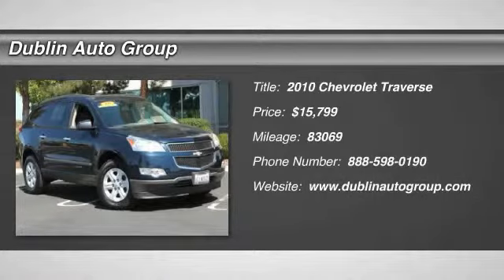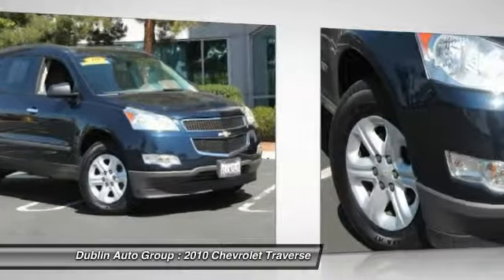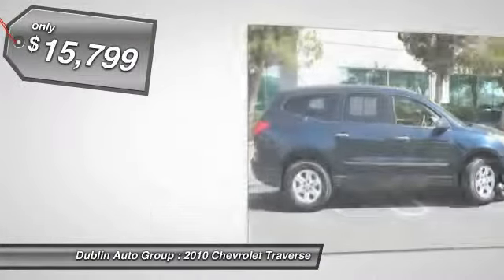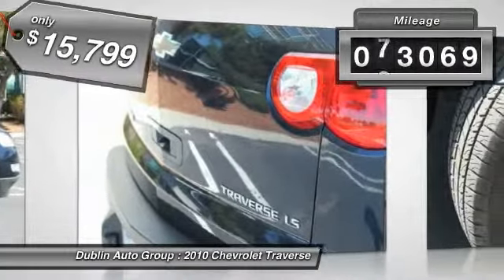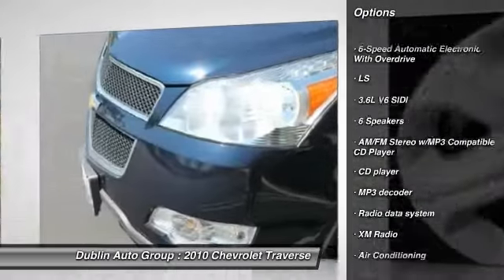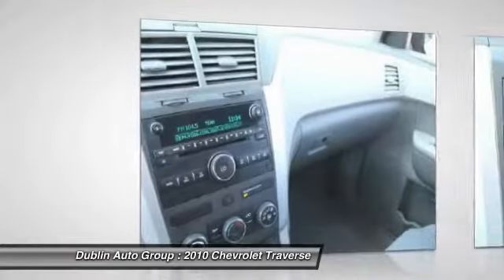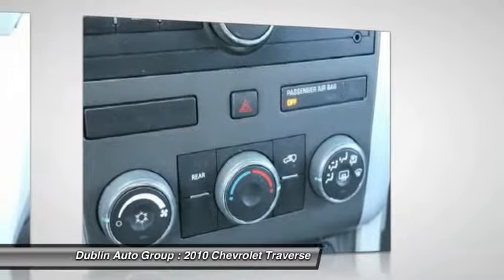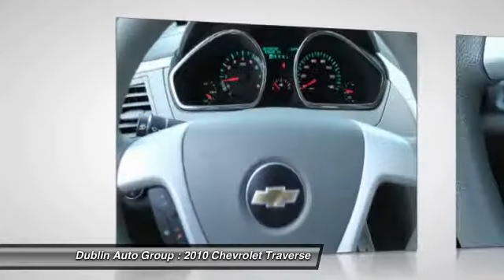2010 Chevrolet Traverse for sale in Dublin, CA - Dublin Chevrolet, Cadillac, Buick, GMC an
2010 Chevrolet Traverse  - Stock#: 86849A - VIN#: 1GNLREED8AS111596

Traverse LS. Isn't it time for a Chevrolet?! Hurry in! Want to stretch your purchasing power? Well take a look at this gorgeous-looking 2010 Chevrolet Traverse. Designated by Consumer Guide as a 2010 Midsize SUV Best Buy. It's fuel efficient, so you won't feel guilty during that daily commute.